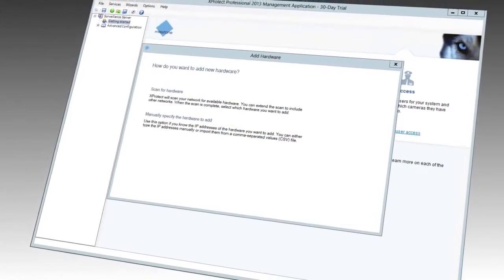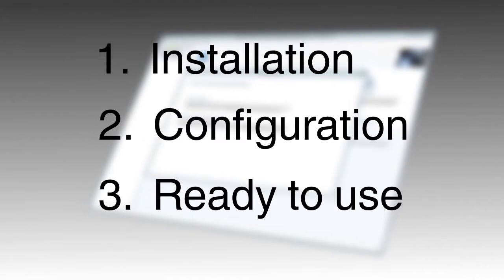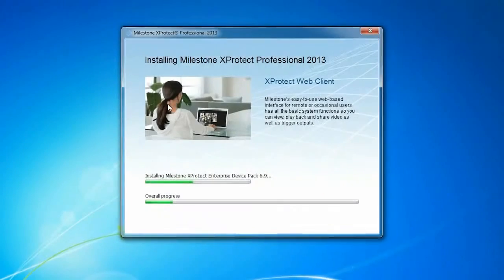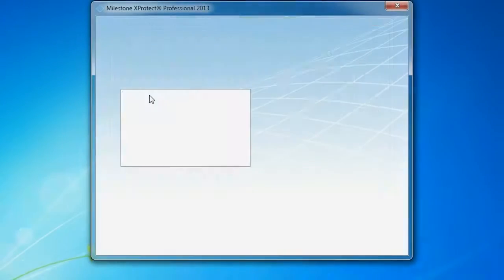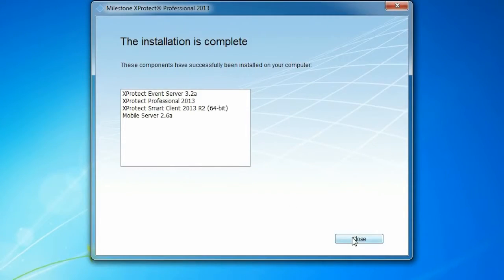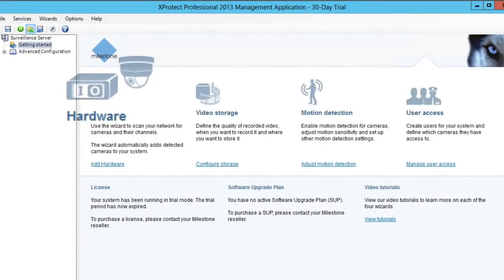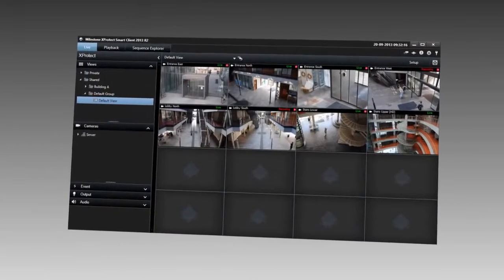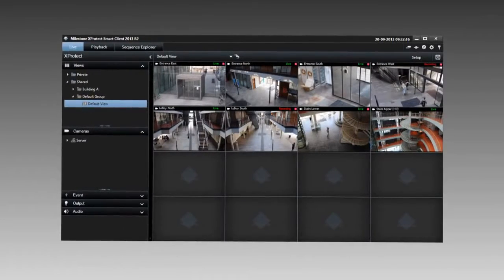XProtect Quick and easy to deploy